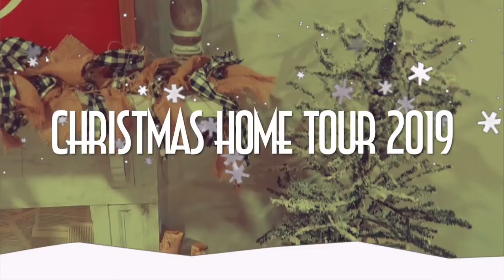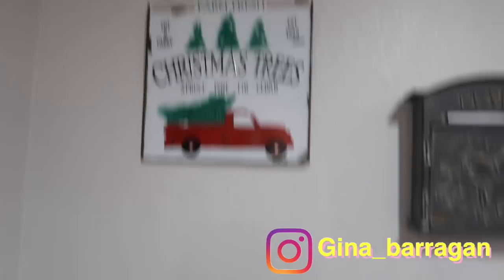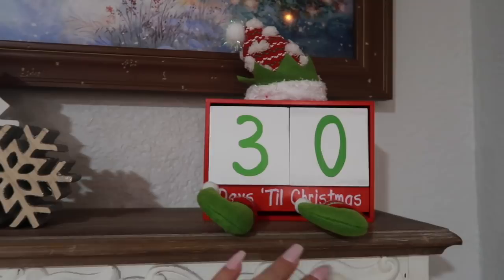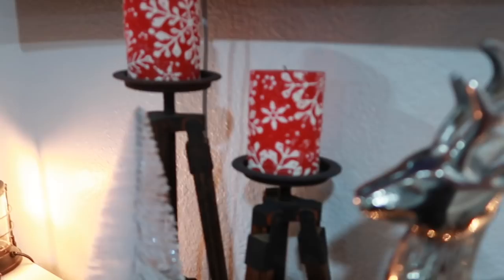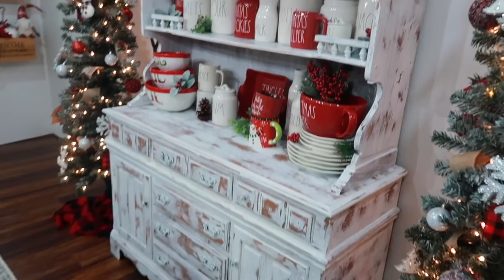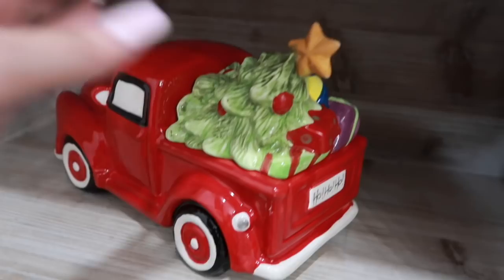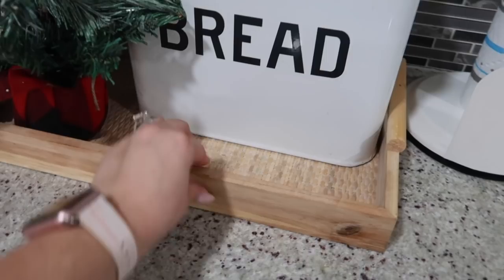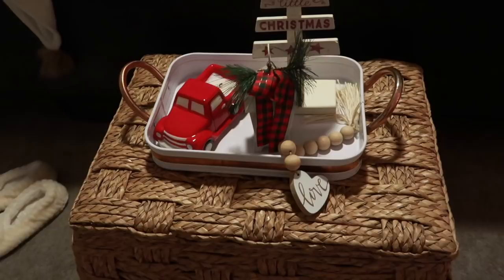CHRISTMAS 2019 HOME TOUR!!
Shop all natural cleaning products use my link and receive a hand soap dish soap the all purpose spray and walnut sponges for free when you spend only $20

7.5ft. Pre-Lit Vermont Pine Artificial Christmas Tree, Clear Lights by Ashland

7ft. Pre-Lit Artificial Pencil Christmas Tree, Clear Lights by Ashland

Holiday Time Red Truck Stocking

Holiday Time White Snowflake Christmas Stocking Holders (Set of 2)

Holiday Time Winter Frost Flocked Un-Lit Garland, 9'

Ninja Coffee Bar® System CF097

Wall Mounted Home Storage Mug Hooks with 5-Tier Display

Better Homes & Gardens 23" Wood Shelf with Metal, Rustic Gray Finish

Metal Over the Cabinet Dish and Hand Towel Bar Holder for Kitchen, Bathroom

Kitchen Sink Suction Holder for Sponges

Enameled Metal Distressed Bread Box with Lid, White